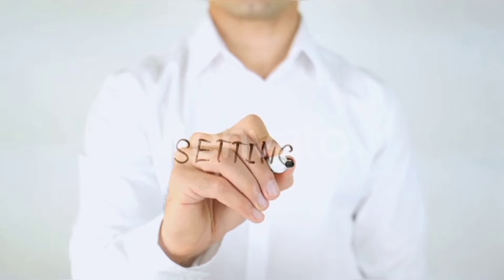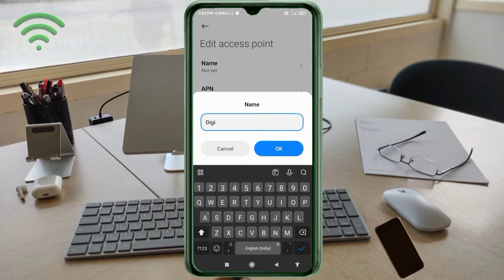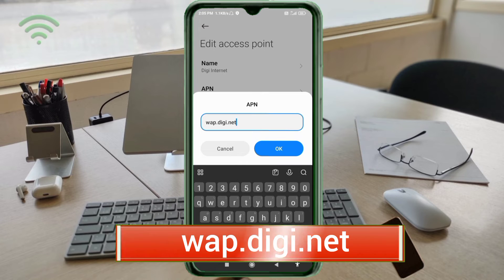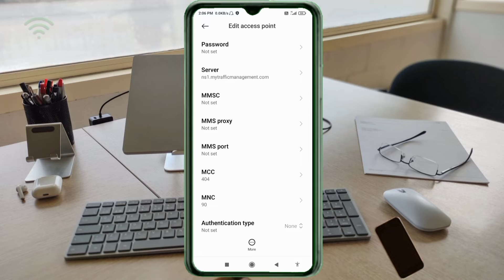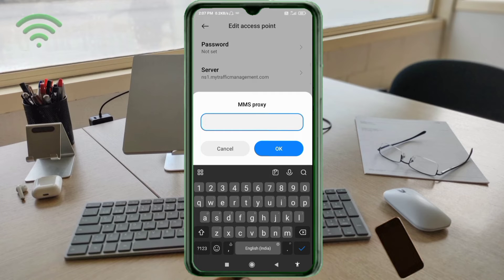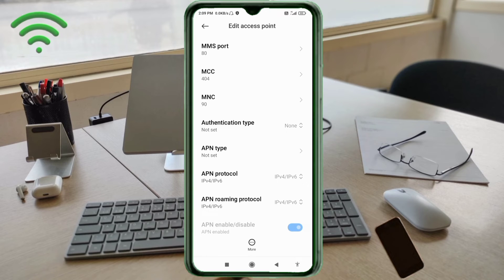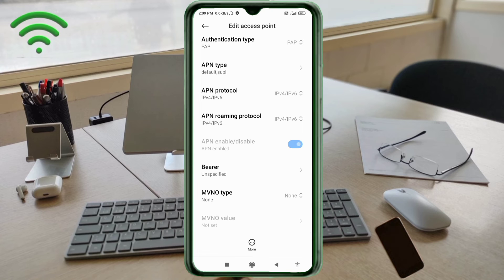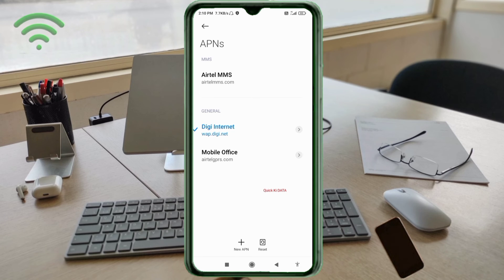digi apn 4g settings fast internet 2024 for all networks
Hello Friends,
a New 4G APN Settings in this video Have Shared | A Just Apply the New Secret Settings You can get 5G Speeds | When using mobile data (4G / 5G) on your Android devices, you can get super-fast internet speeds by changing just one setting | 2024 New 4G Plus LTE APN Speed 30Mbps. digi Sim Card's
 ▶Android User's.
▶APN Settings for Android
1.▶Tap the [Settings] icon in the app list screen.
2.▶Tap [More...] from [WIRELESS & NETWORKS], and then tap [Mobile networks].
3.▶Tap [Access Point Names].
4.▶From the menu button, tap [Save]. Return to APN list screen and tap the created APN radio button. The setting is now complete.

Airtel
globe telecom
jio true 5g
vi & Vodafone
apn for gaming
dito telecom